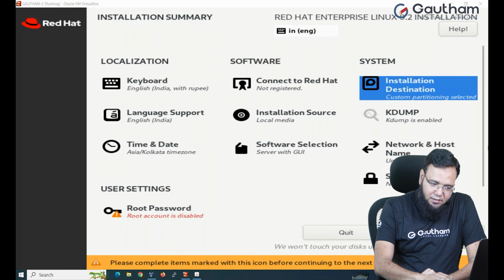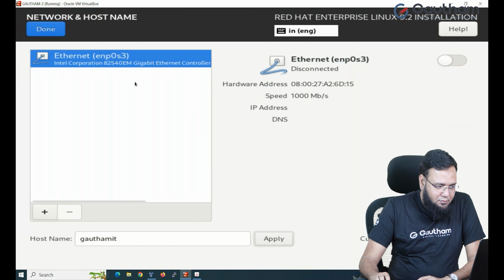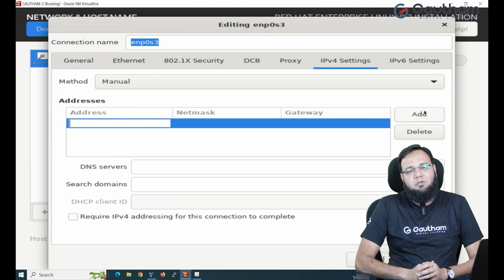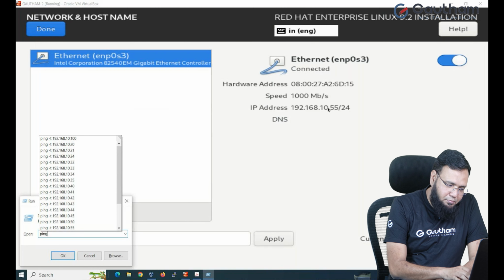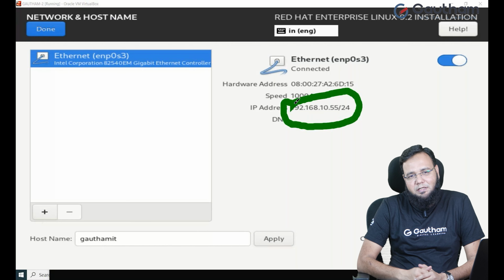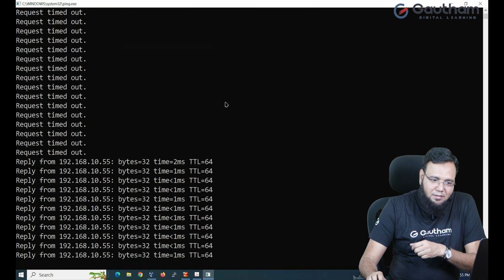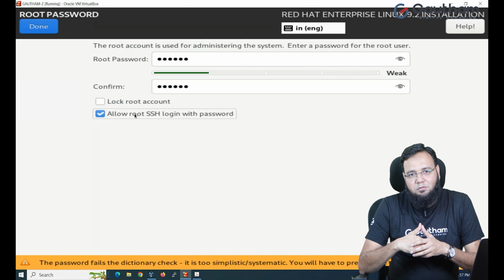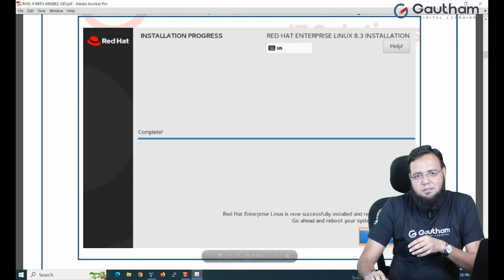Linux Tutorials - Musab Syed | RedHat 9 Linux Installation Part-3 | Linux Videos 2024 | Linux Course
For Linux Live Classes, Books, Sample Resumes, Interview Questions

In this comprehensive Red Hat 9 Linux installation tutorial, we'll guide you step-by-step through the process of setting up this powerful operating system on your computer.

Whether you're a seasoned Linux user or just starting your open-source journey, our easy-to-follow instructions will help you seamlessly navigate the installation process. From preparing your system and creating bootable media to configuring partitions and selecting installation options, we've got you covered at every stage.

Red Hat Linux, a popular distribution of the Linux operating system, offers a range of benefits that make it a preferred choice for various applications. Here are some key advantages of installing Red Hat Linux:

Open Source: Red Hat Linux is based on open-source principles, allowing users to access and modify the source code. This fosters collaboration, innovation, and a vibrant community of developers.

Stability and Reliability: Red Hat is known for its stability and reliability, making it suitable for mission-critical systems. The rigorous testing and certification processes ensure consistent performance and reduced downtime.

Security: Red Hat places a strong emphasis on security. Regular security updates, vulnerability scanning, and robust access controls contribute to a secure computing environment.

Scalability: Red Hat Linux is scalable, making it suitable for both small-scale and enterprise-level deployments. It can be easily adapted to growing workloads and changing needs.

Enterprise Support: Red Hat offers comprehensive support options, including technical assistance, troubleshooting, and access to knowledge resources. This is particularly valuable for businesses that require timely solutions to their technical challenges.

Package Management: The YUM (Yellow dog Updater Modified) package manager simplifies software installation, updates, and removal. It efficiently manages dependencies, ensuring a smooth software experience.

Compatibility: Red Hat Linux supports a wide range of hardware platforms, ensuring compatibility with diverse systems. It also offers compatibility with various software applications and tools.

Performance Optimization: Red Hat includes performance tuning features that allow administrators to optimize system performance for specific workloads, ensuring efficient resource utilization.

Containerization and Cloud Integration: Red Hat Linux integrates well with containerization technologies like Docker and Kubernetes. This makes it an excellent choice for modern cloud-native applications and microservices.

Server and Data Center Management: Red Hat offers tools like Red Hat Satellite that simplify server provisioning, patch management, and system monitoring in data center environments.

Cost-Effective: As an open-source solution, Red Hat Linux eliminates licensing costs associated with proprietary operating systems. This can lead to significant cost savings for businesses.

Community and Learning: The vast Red Hat community provides resources, forums, and documentation to aid users in troubleshooting, learning, and sharing knowledge.

Customization: Red Hat Linux allows deep customization to tailor the operating system to specific requirements, providing greater control over the computing environment.

In summary, Red Hat Linux installation brings forth a powerful combination of stability, security, scalability, and support. Its compatibility with modern technologies, along with a strong focus on open-source values, positions it as a versatile and reliable choice for a wide range of computing needs.

Linux Tutorial | RedHat 9 Linux Installation Part - 3 | Linux Course | Linux Commands | Linux Course for Beginners | Linux Full Course | Linux Training | Linux Administration Course |